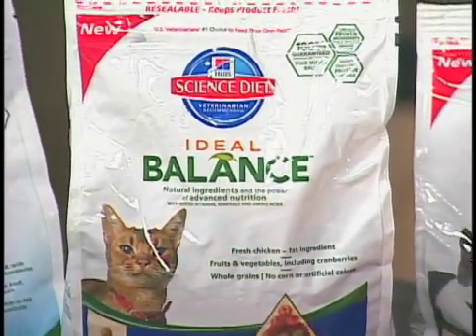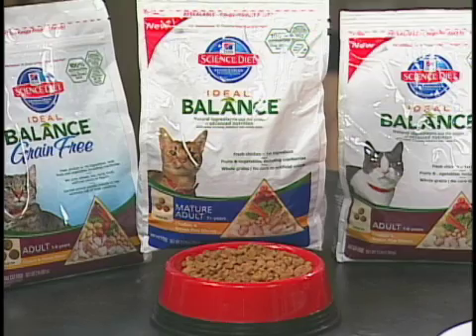Generations of Savings PetMD Interview with Dr. Jennifer Coates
This is my interview with Dr. Jennifer Coates with PetMD.  We talked about the new MyBowl for cats and we debunked several cat myths.